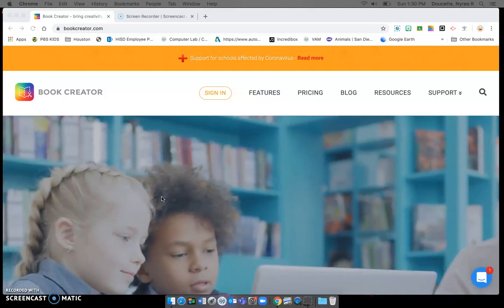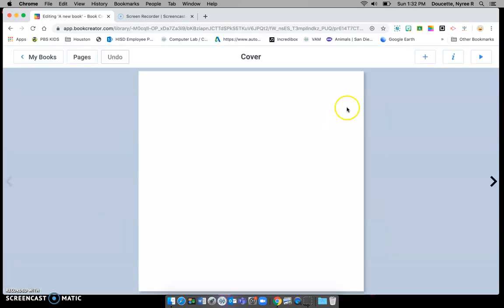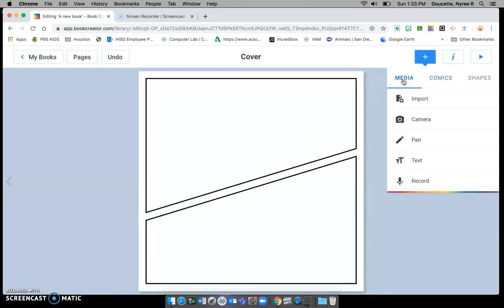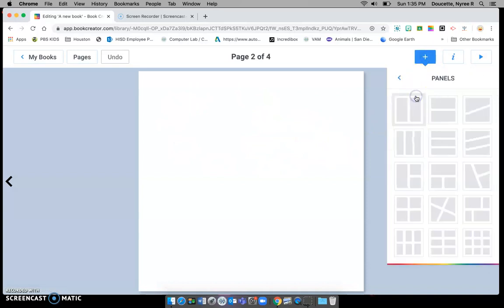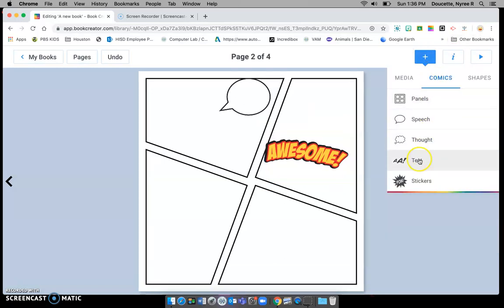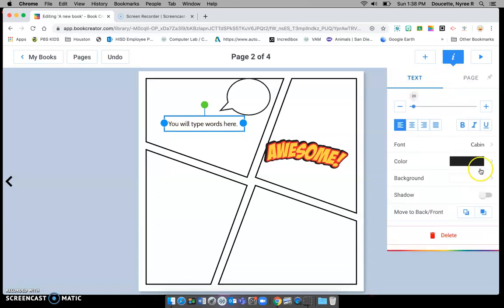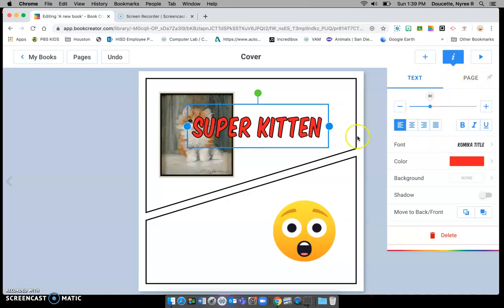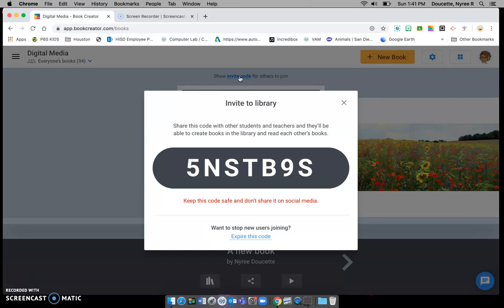Book Creator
You will create a book in Book Creator. Your topic choices are:
1) Coping with the Coronavirus. How do you feel about it? What are you doing at home? What do you miss about school? You can add other information, too.
2) A topic or subject of your choice. But remember, it must be school-appropriate.

NOTE: You will need to log in to your Google Account. Forgot how to log in? Watch this video for help.